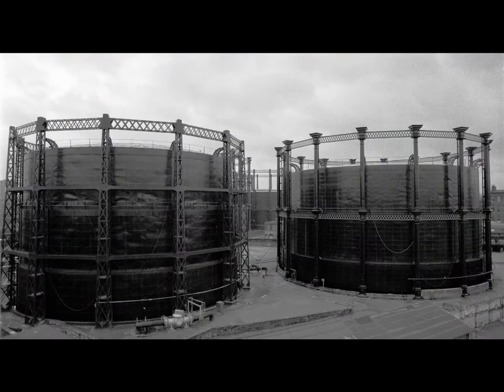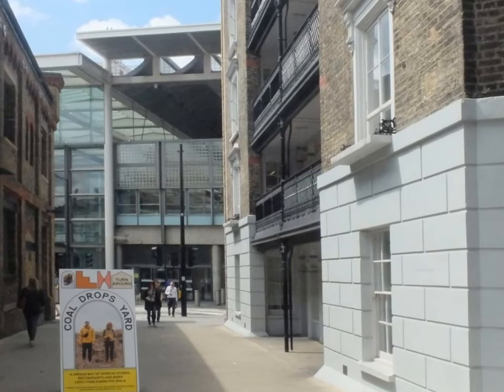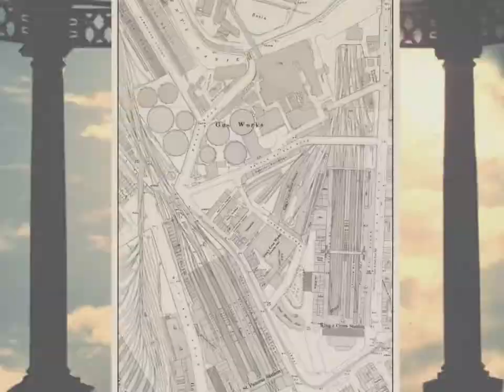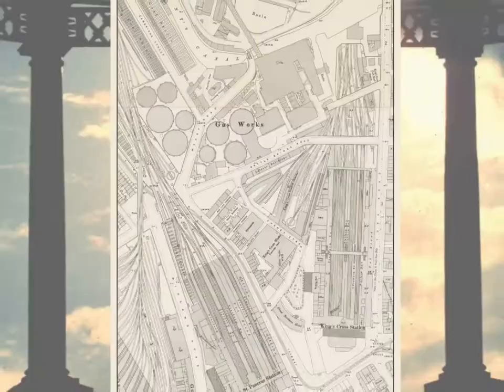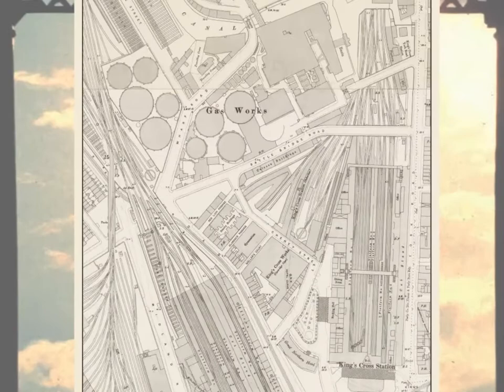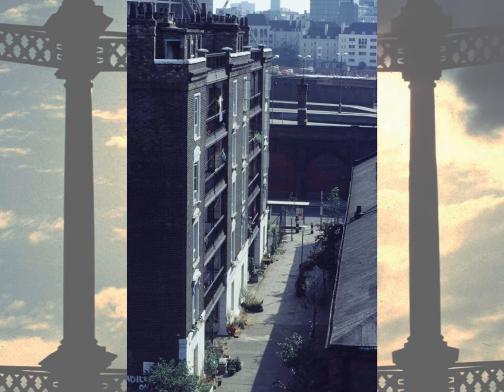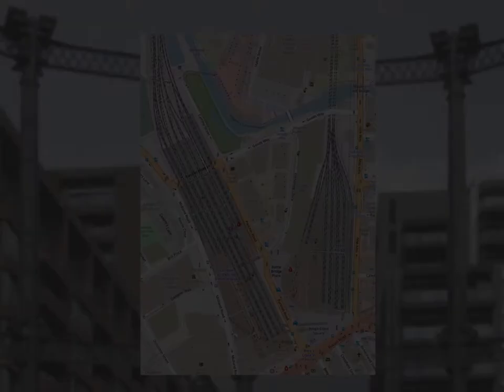Gasholders and Lost King's Cross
A new book of photographs of the old King's Cross, taken before the recent redevelopment, exploring the now vanished Victorian street scene.